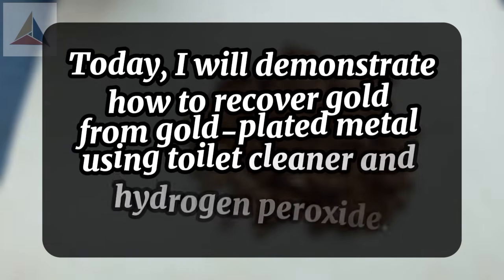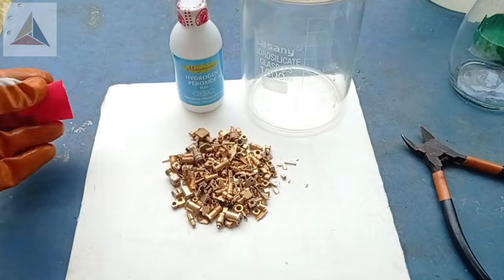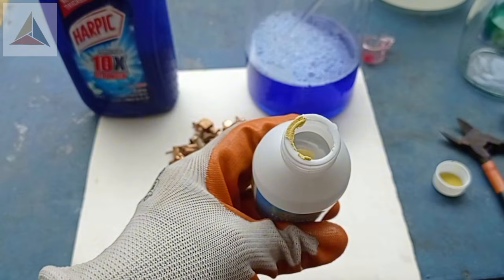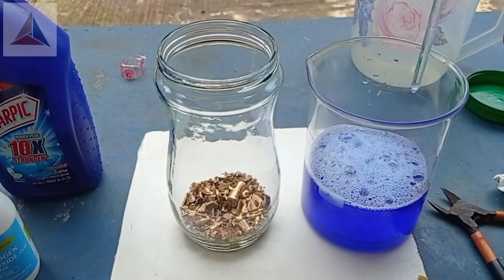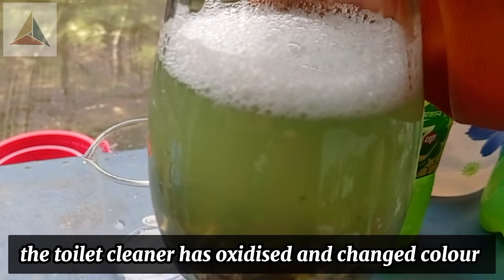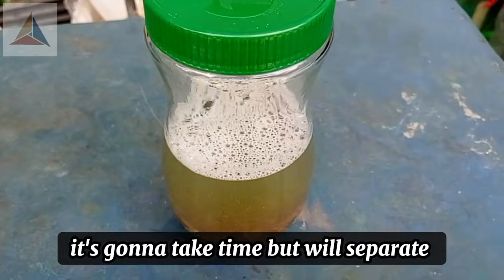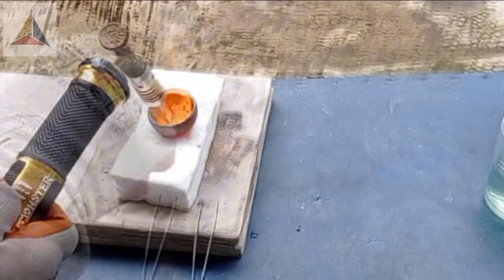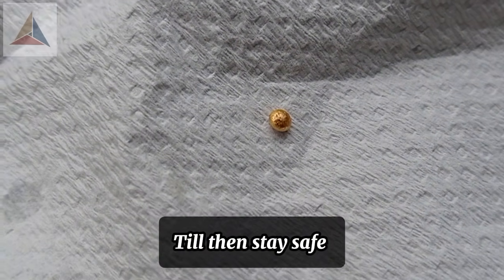Gold Recovery from Connectors Using Toilet Cleaner and Hydrogen Peroxide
Today, I will demonstrate how to recover gold from gold-plated metal using toilet cleaner and hydrogen peroxide. This is an experimental video tutorial.